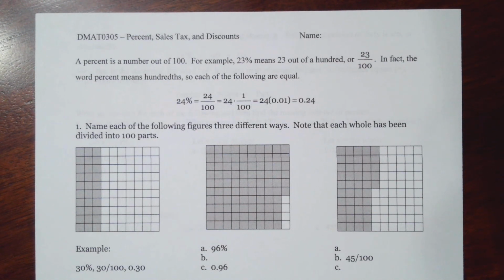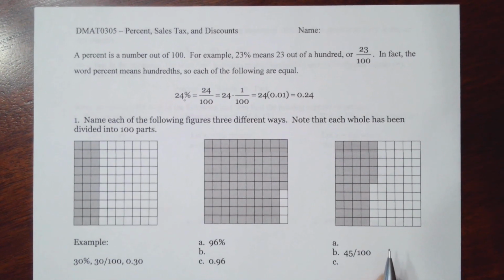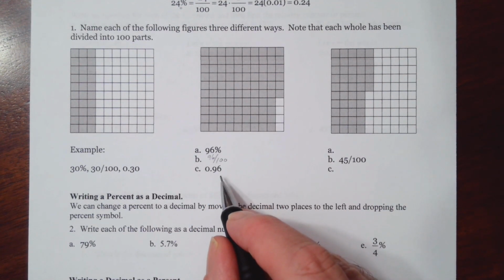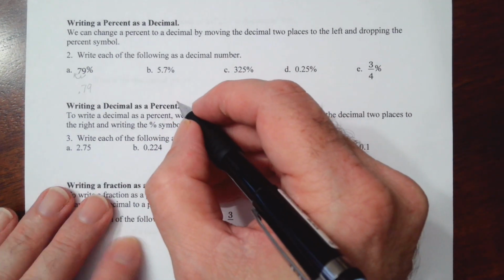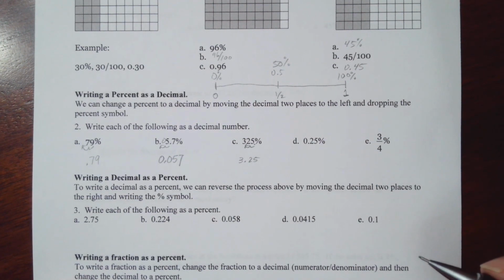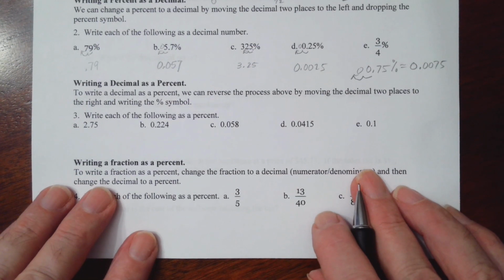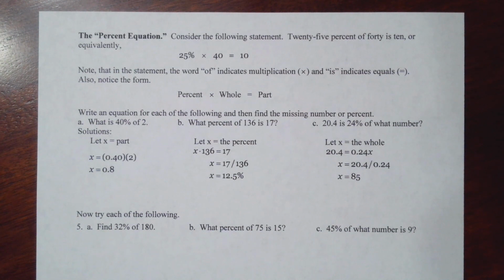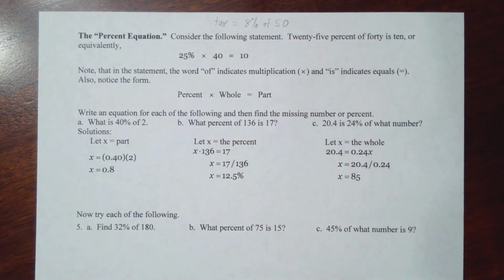Review of Percents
This is a review of percents for a developmental math course at Dallas College.